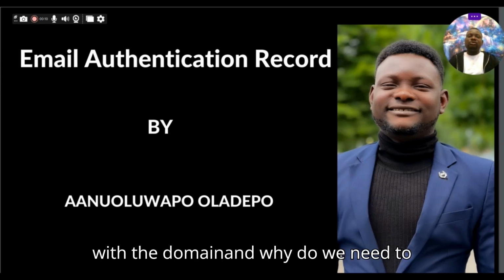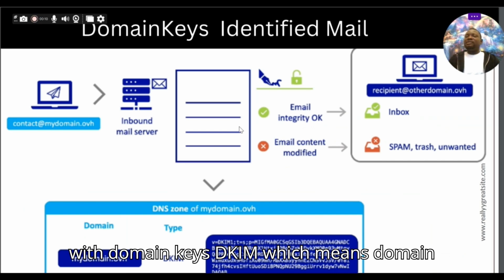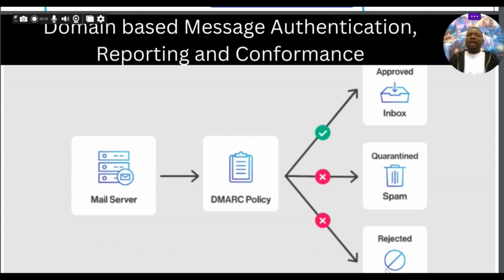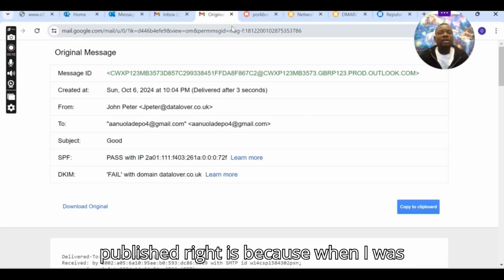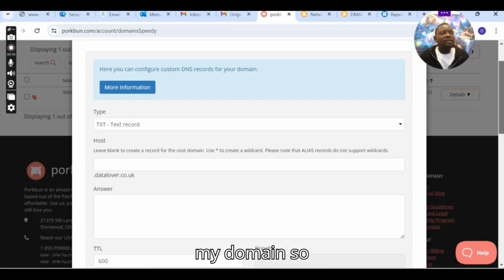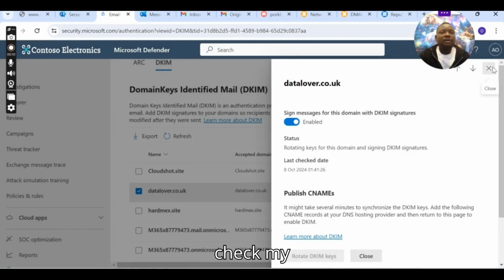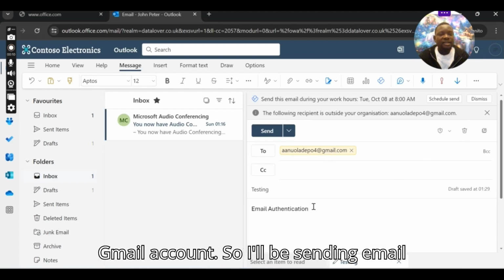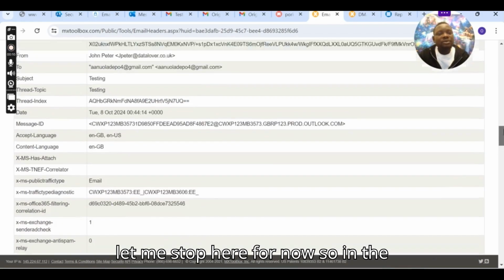How to Secure Your Emails with Email Authentication in Microsoft 365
Email security is essential for protecting your organization from phishing and spoofing attacks. In this video, I explain the importance of Email Authentication records (SPF, DKIM, DMARC) and walk you through the process of configuring them in Microsoft 365.

📌 Topics Covered:
✔️ What are Email Authentication Records?
✔️ How SPF, DKIM, and DMARC work
✔️ Step-by-step setup in M365